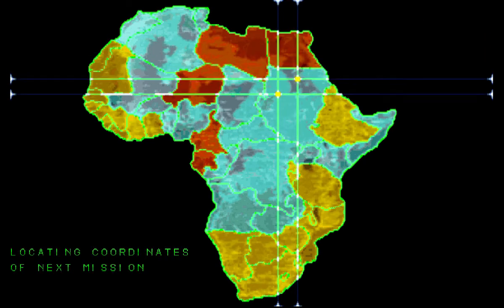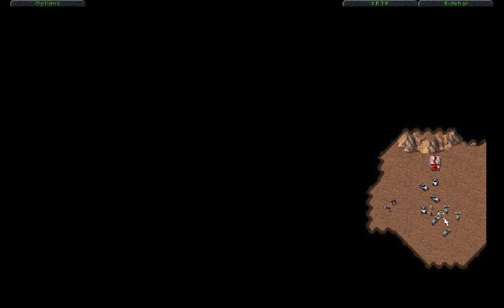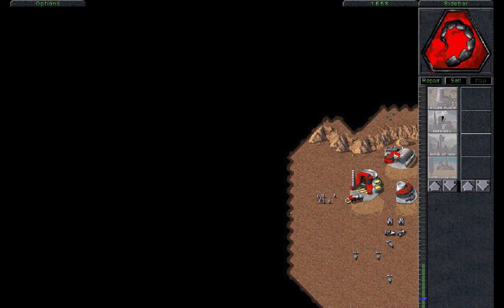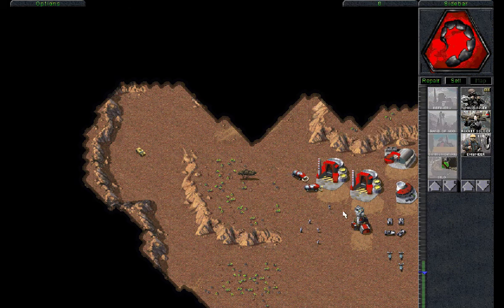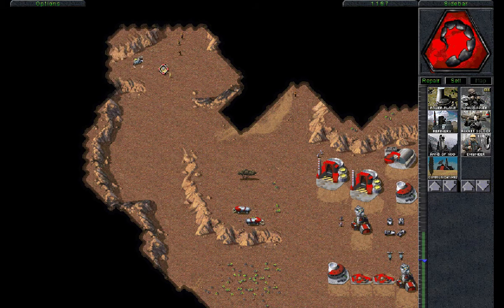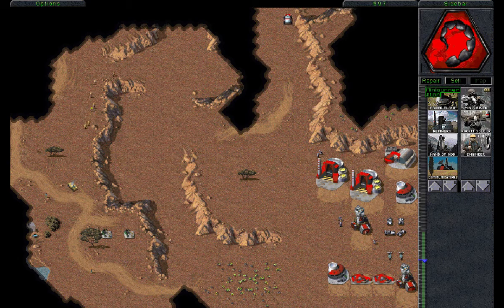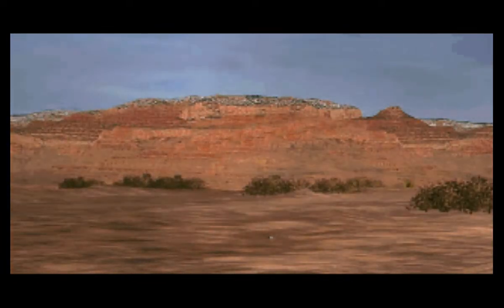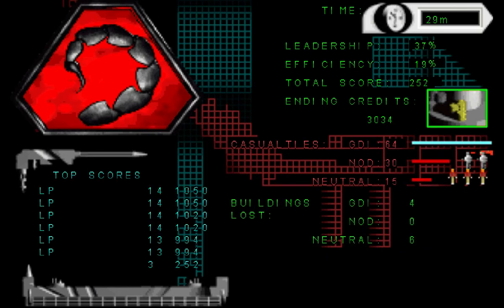Let's play Command and Conquer: part 18 - Prison break!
Hello and welcome everyone to Let's play Command and Conquer!
A awesome and great classic gem of an RTS game made by the former Westwood studios that is so great, that it pretty well pioneered a lot of the RTS we all know and love today. Hope you all enjoy!